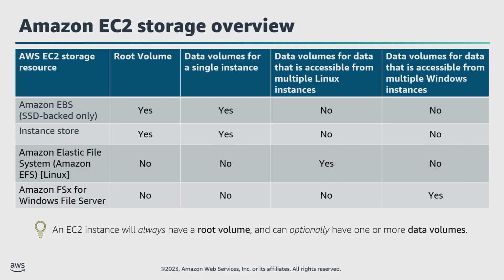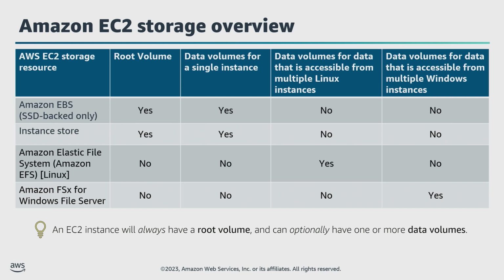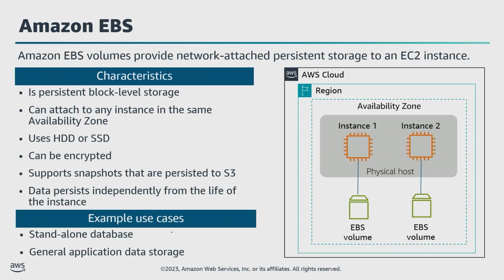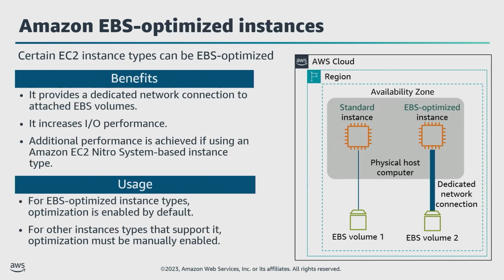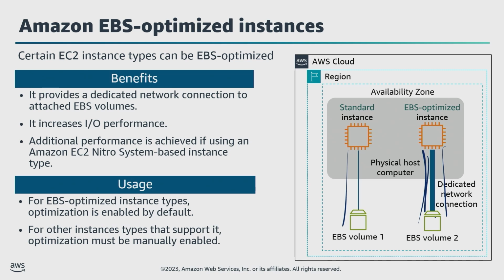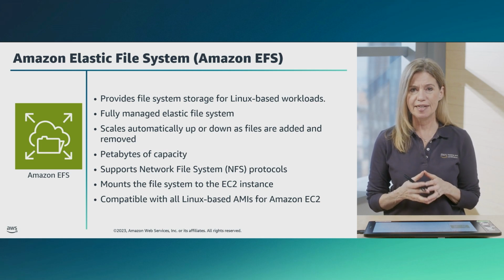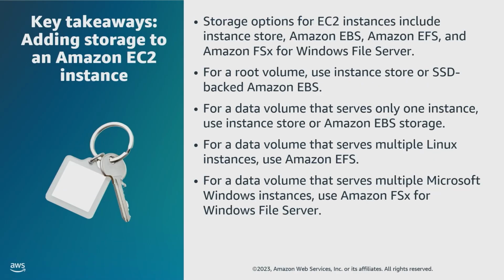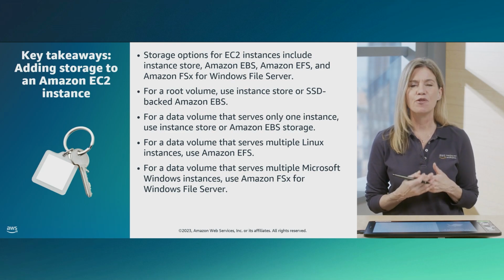AWS Academy Cloud Architecting.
Module 5   Adding storage to an Amazon EC2 instance